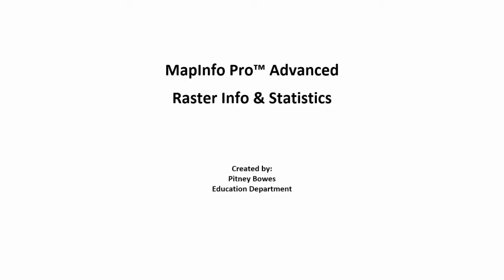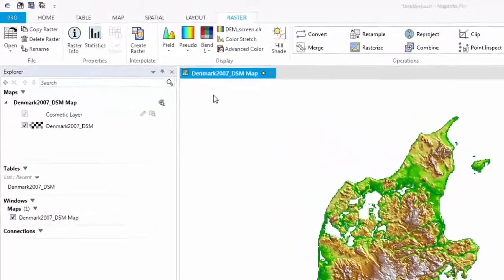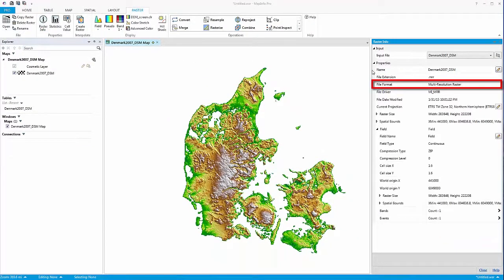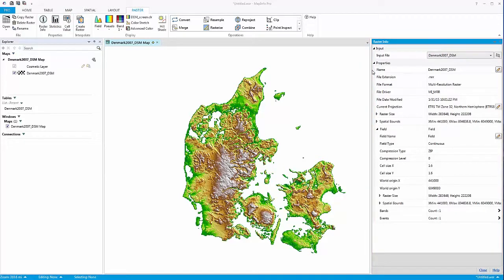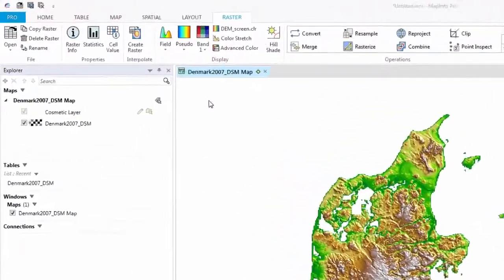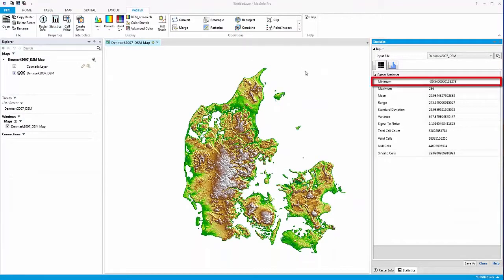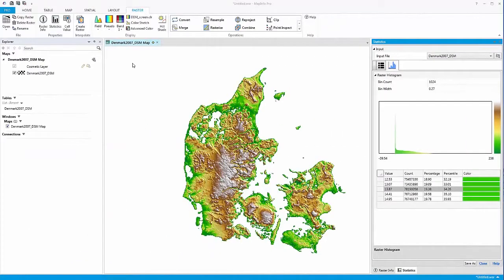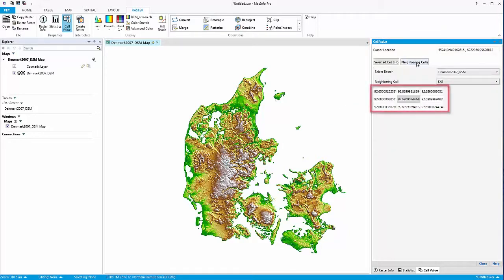CRITCHLOW - MapInfo Pro Advanced Raster Info & Statistics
The new MapInfo Pro Advanced provides easy to use tools that allow you to get important information and statistics about the grids that you are working with. If you are using grid data that you are unfamiliar with, MapInfo Pro Advanced provides easy ways to learn about the data.